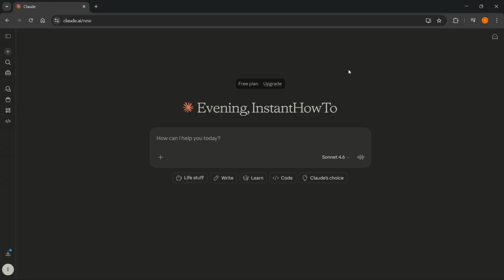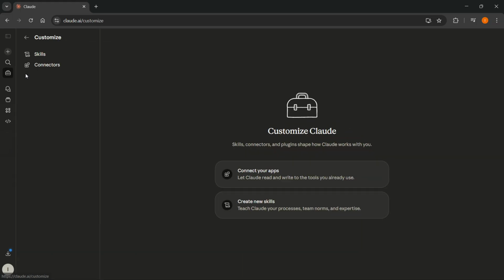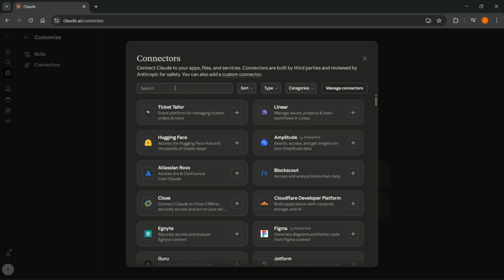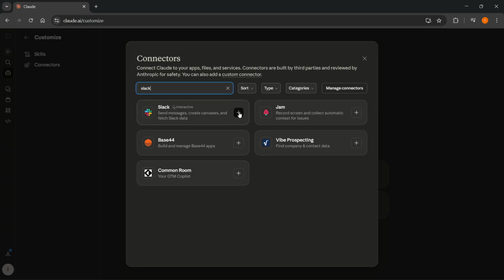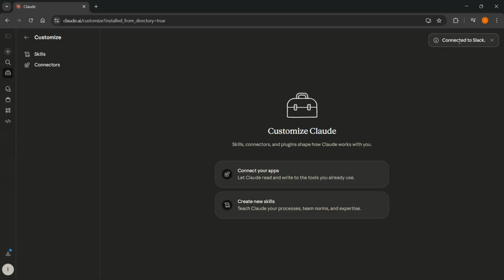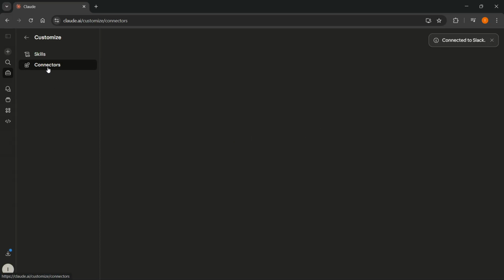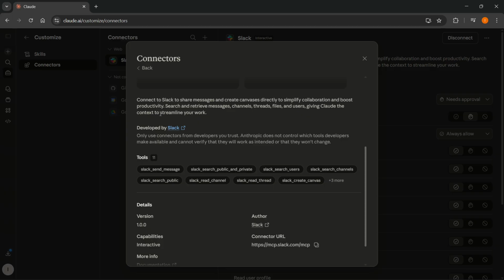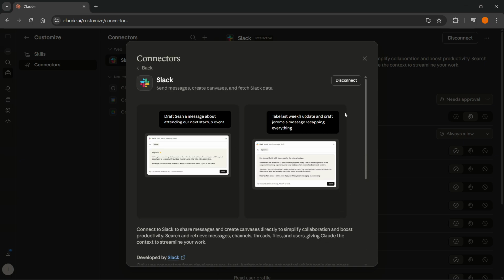How To CONNECT Slack To Claude (QUICK & EASY) 2026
In this video, I'll show you how to connect slack to claude. This is a full guide on how to integrate slack with claude step by step in 2026. If you've been trying to link your slack workspace to claude or set up the connection properly, this is the video you need to see!